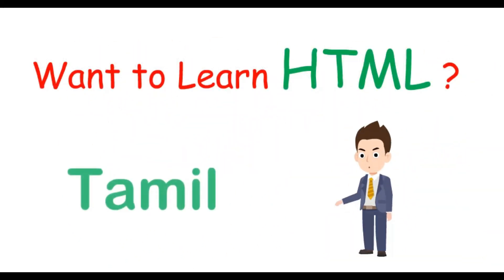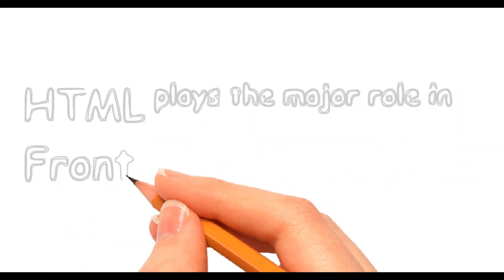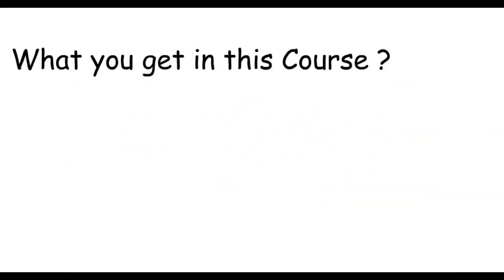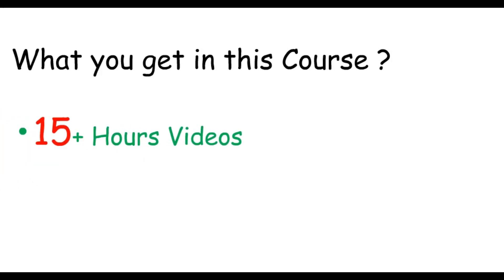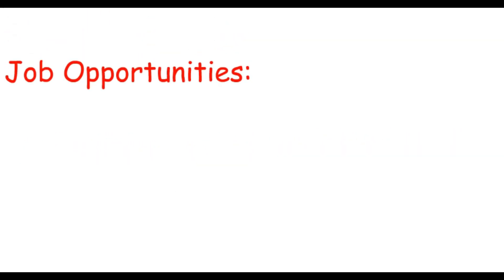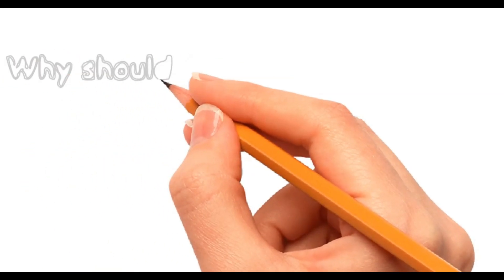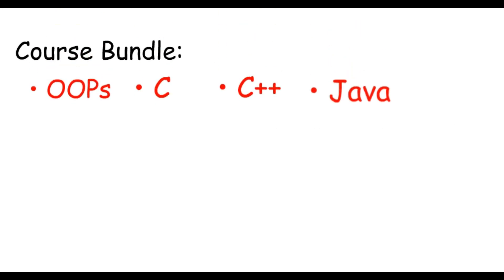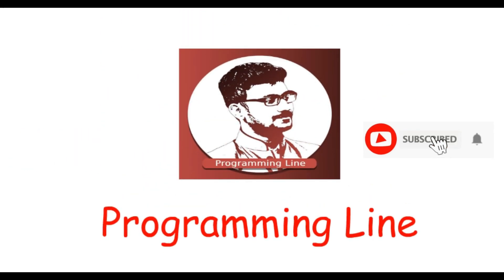HTML Course in Tamil For 99Rs | Programming Line HTML Course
If you have already purchased the course bundle which has "OOPs, C, C+, Java, Android, Python, Selenium, JavaScript, HTML, MySQL, and Software Design Patterns" then you don't need to purchase this course because Android Course is already included in that.

Complete Course Bundle (OOPs, C, C+, Java, Android, Python, Selenium, JavaScript, HTML, MySQL, and Software Design Patterns) for 490Rs only.

You can get HTML Paid Course for Free For 2 Months on Skillshare

Special Discount for the complete bundle (OOPs, C, C+, Java, Android, Python, Selenium, JavaScript, HTML, MySQL, and Software Design Patterns) Check out